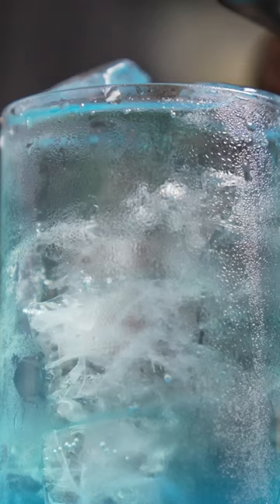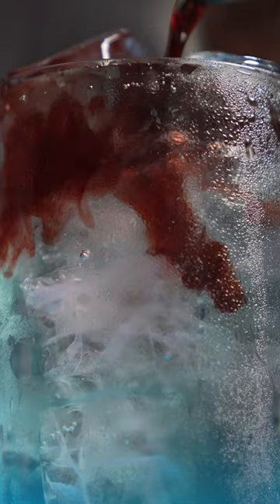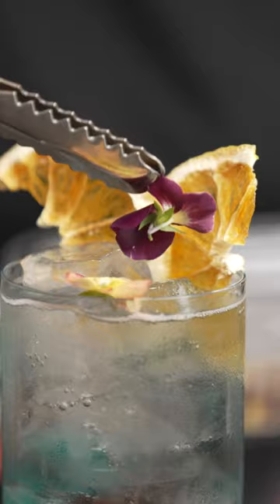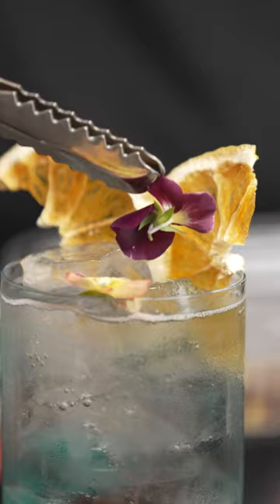Must-have sweet cocktail recipe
In the mood for a sweet cocktail and not sure what to order? Try a Cool and Funky Fruit Tingle from Bourke Street Green.